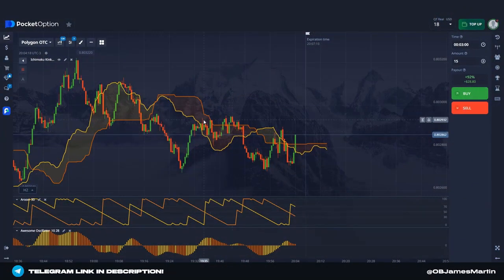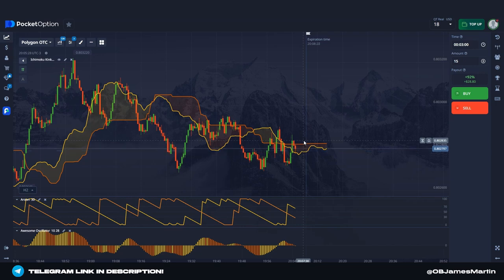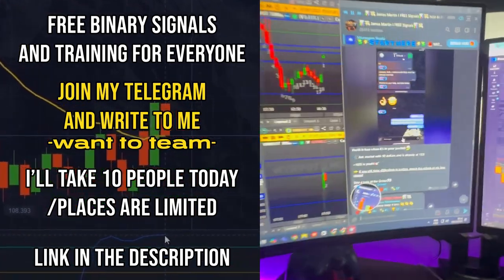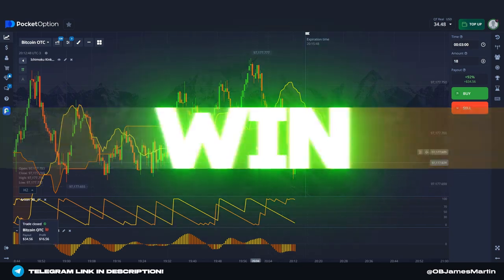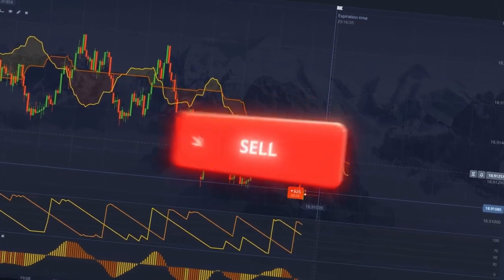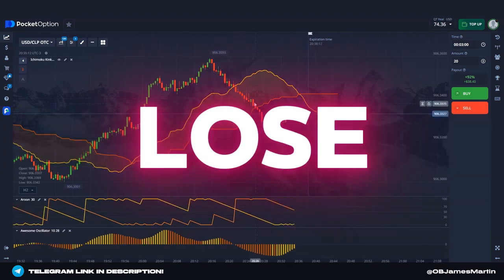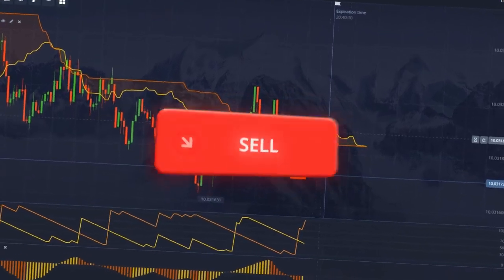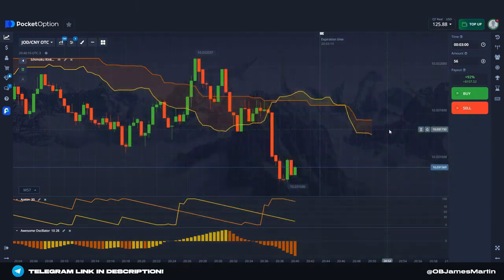Ichimoku + Aroon + AO Setup | Pocket Broker Strategy for Beginners in 2025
In this video, I explain how to use the Ichimoku + Aroon + Awesome Oscillator (AO) setup to study market trends, confirm momentum, and practice structured trading decisions.

👉 The Ichimoku helps identify overall trend direction, the Aroon indicator measures strength and trend changes, and the Awesome Oscillator confirms momentum shifts. Combined, they create a clear framework for traders looking to approach online trading with more confidence.

What you’ll learn in this video:

1️⃣ How Ichimoku, Aroon, and AO can work together to analyze markets
2️⃣ How to detect trend confirmation and reversal signals step by step
3️⃣ Suggested indicator settings for practical use
4️⃣ How to apply this approach on Pocket Broker, Quotex, and IQ Option

📊 On this channel, you’ll also find:

Educational strategies for online trading

Live analysis with detailed explanations

Practical tips on discipline and risk management

⚠ This video is for educational and informational purposes only. Online trading involves high financial risk and may not be legal in your country or region. Always check local regulations before using any trading platform. I do not provide financial advice, do not sell any services or products, and will never message you first. I'm not responsible for how this information is used. Trading decisions are entirely your own.